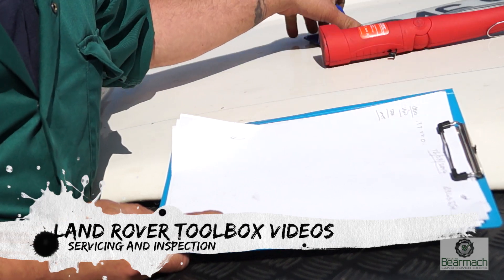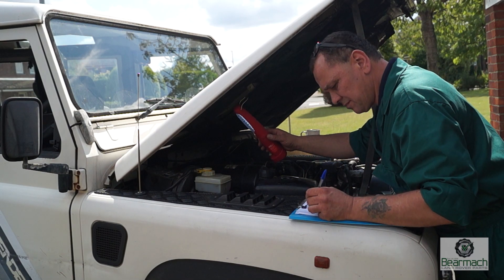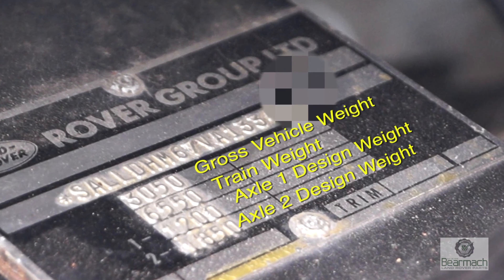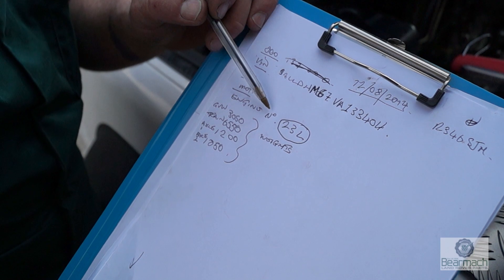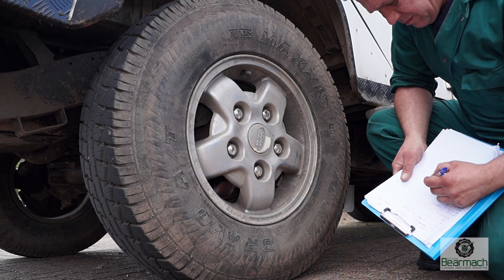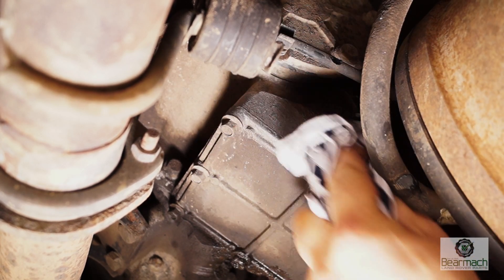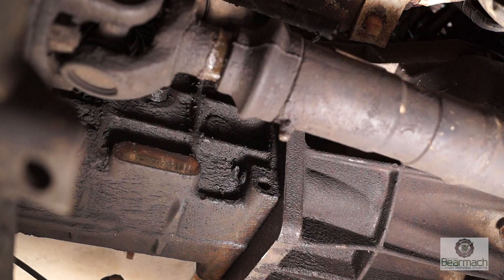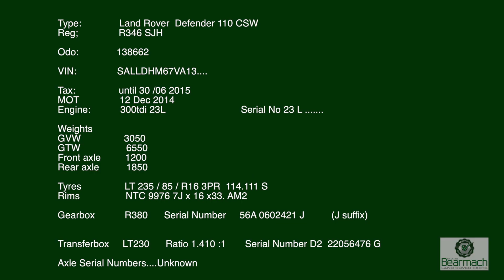The Defender serial numbers - The Fine Art of Land Rover Maintenance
In this episode we look at how we can check to see if we indeed have VIN numbers in the correct places and indeed they are correct.  LRTV shows you where all the serial numbers are on our 110 project Defender